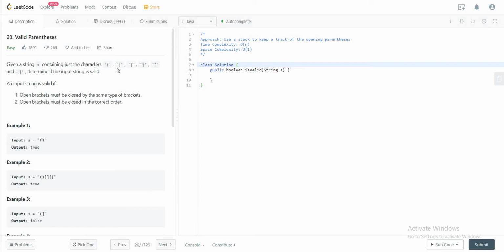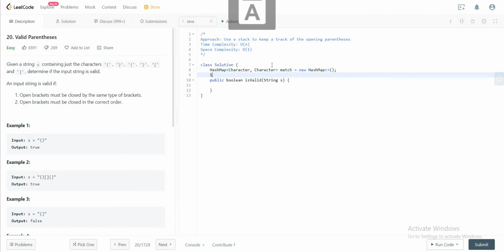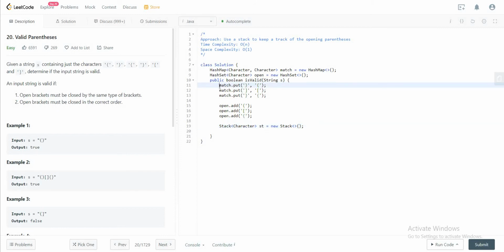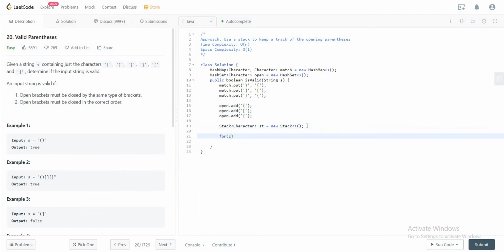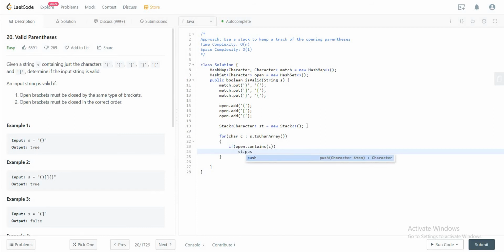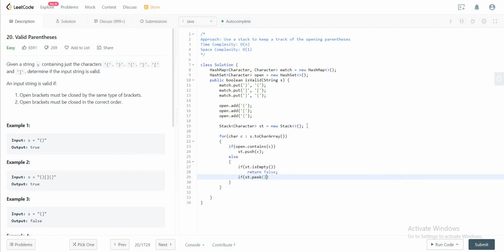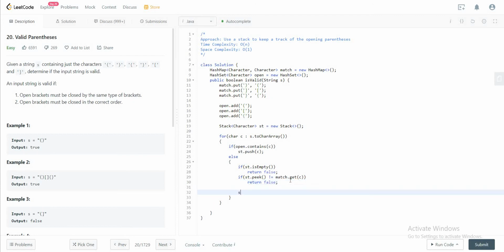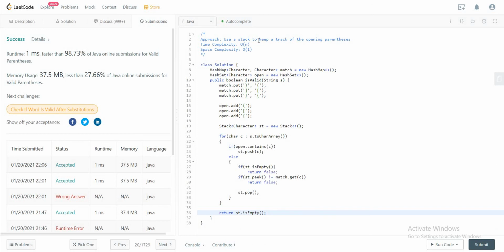20. Valid Parentheses (LeetCode)